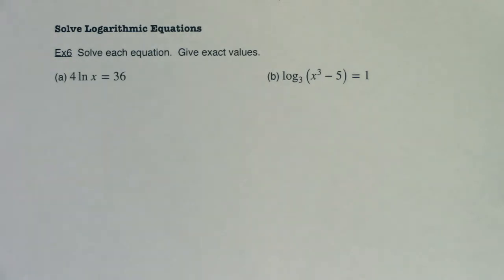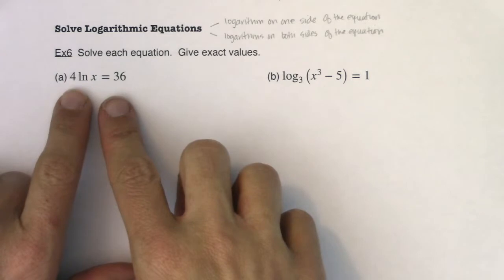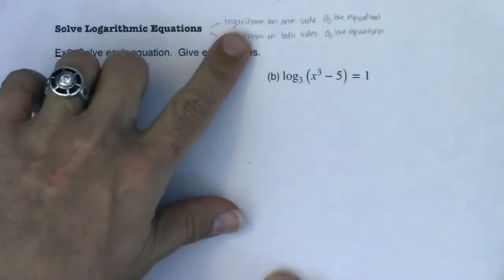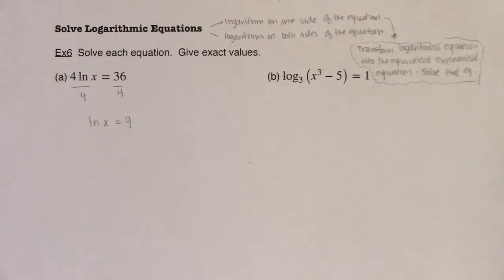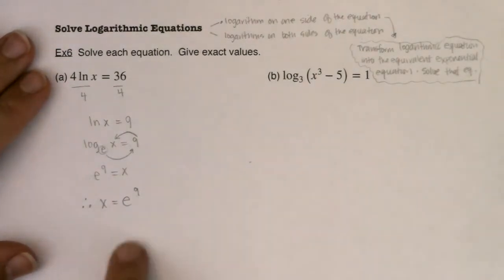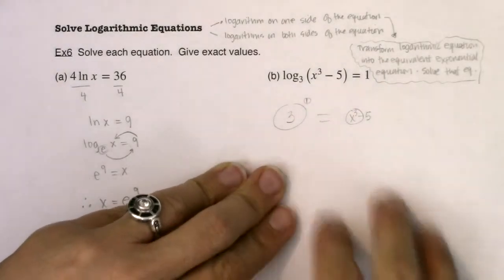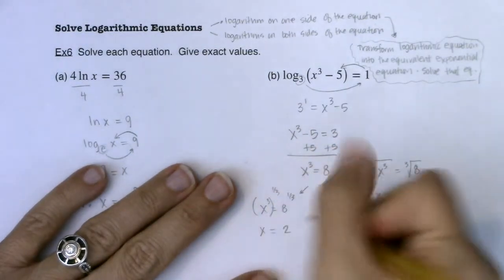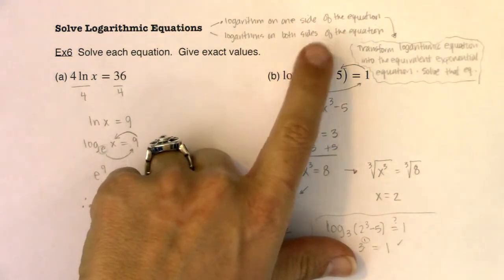Math 31 Section 6.6 Ex 6